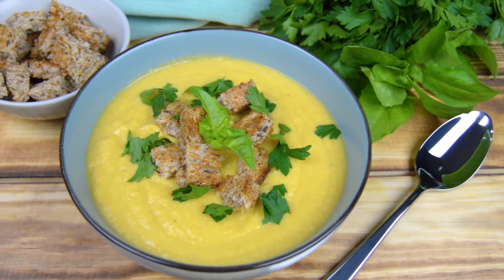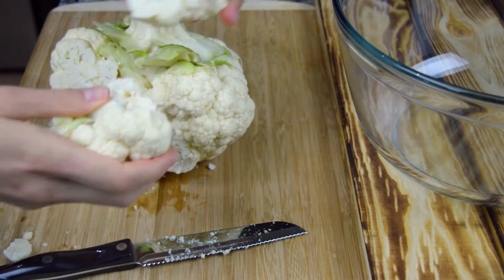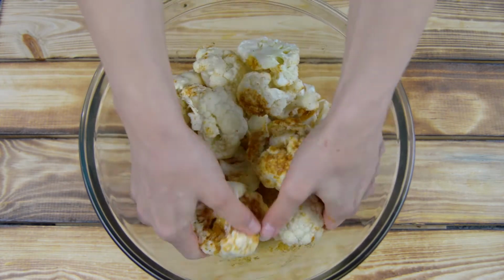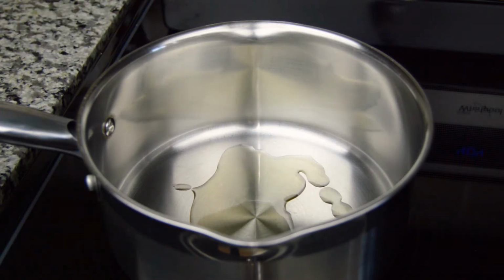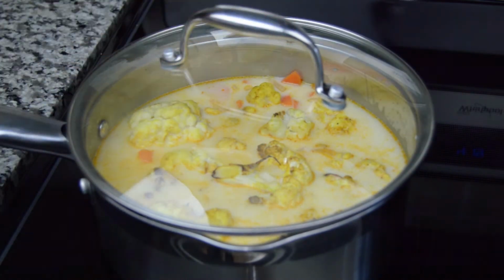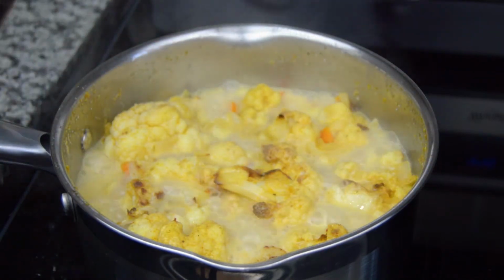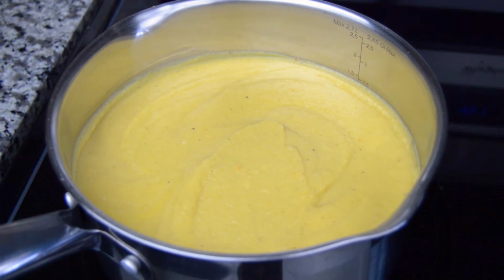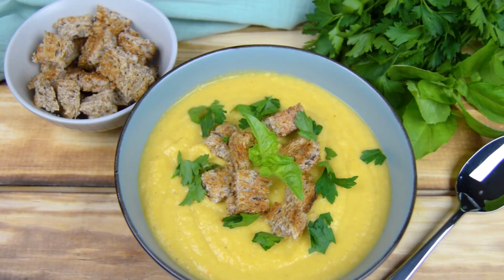CREAMY ROASTED CAULIFLOWER SOUP | Easy + Vegan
Today, I'm sharing with you the best Cauliflower Soup recipe that is creamy, delicious and vegan.

RECIPE:
Ingredients:

1 large head cauliflower
2 tbsp extra-virgin olive oil
1/2 medium onion, chopped
1 medium carrot, chopped
4 cups filtered water/vegetable broth
1 can light coconut milk
1/2 tsp red curry paste
1 tsp curry powder
1/2 tsp garlic powder
2 tbsp rice vinegar
Salt and pepper
Finely chopped fresh parsley and basil

Directions:
1. Preheat the oven to 375 degrees Fahrenheit. Line a large baking sheet with parchment paper.
2. Cut the cauliflower into bite size florets. Transfer to a large bowl, add olive oil, curry powder, garlic powder, salt and black pepper. Mix until cauliflower evenly coated with spices.
3. Arrange the cauliflower in a single layer and bake for about 30 minutes.
4. In a pot warm 1 tbsp of sunflower oil over medium heat until shimmering. Add the onion, then add carrot. Cook, stirring occasionally 4 to 6 minutes.
5. Add the red curry paste and cook, stirring occasionally for a few minutes.
6. Transfer cauliflower to the pot. Then, add coconut milk and water or veggie broth. Increase the heat to medium-high and bring the mixture to a boil, then reduce the heat to maintain a gentle simmer. Cook for about 10-15 minutes.
7. Once the soup is done cooking, remove the pot from the heat. Then, using immersion blender carefully blend until smooth. Add rice vinegar, salt and pepper by your taste.
8. Serve while it is hot with croutons, fresh basil, and chopped parsley. Enjoy!